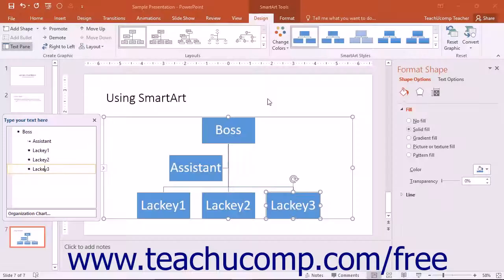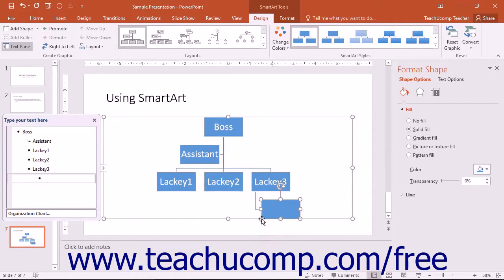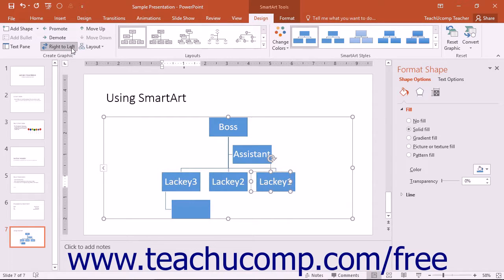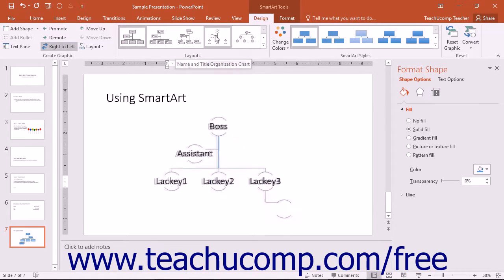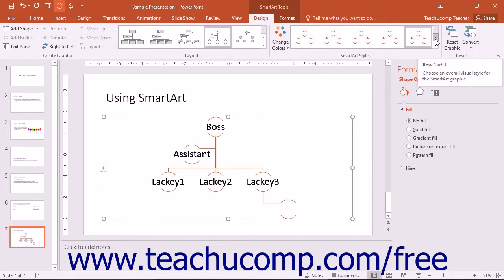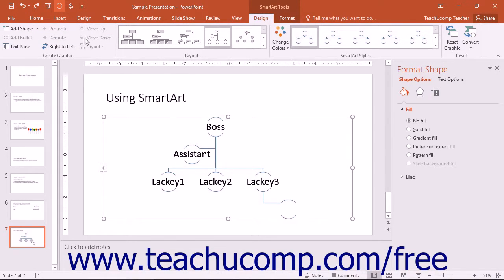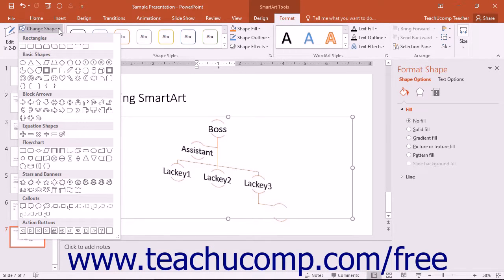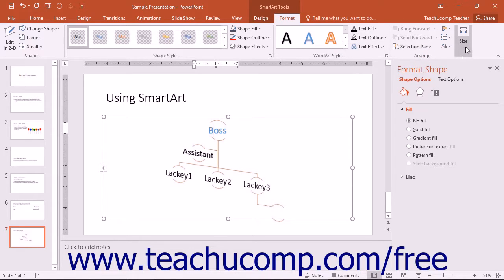PowerPoint 2016 Tutorial Formatting SmartArt Microsoft Training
Learn how to format smartart in Microsoft PowerPoint - the most comprehensive PowerPoint tutorial available. Visit us today!